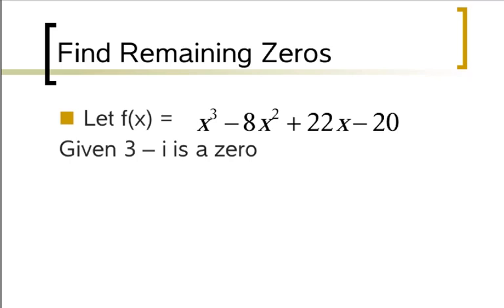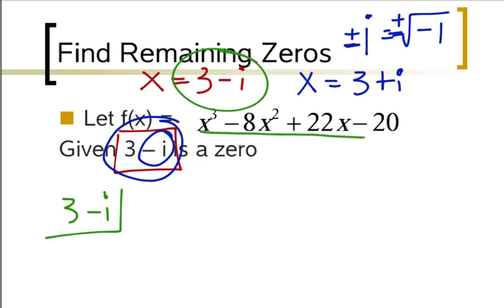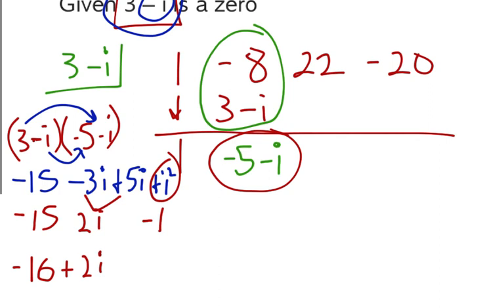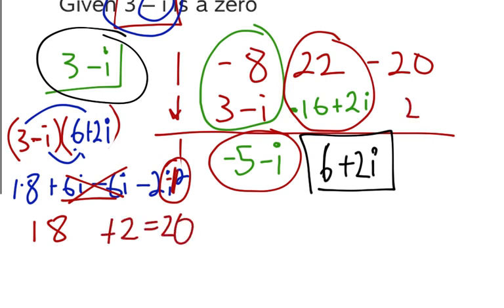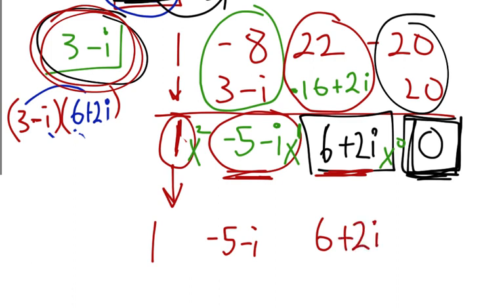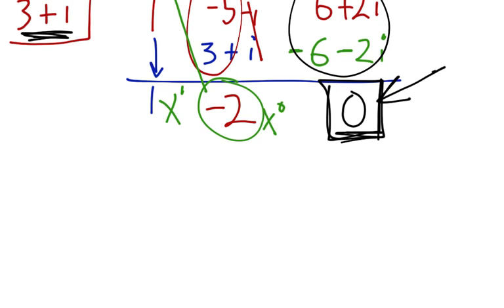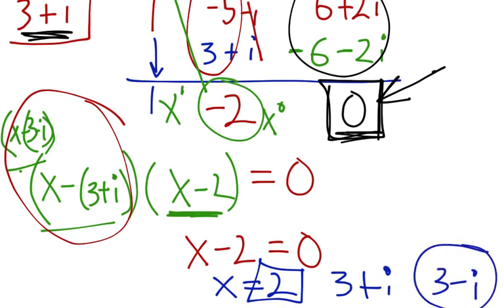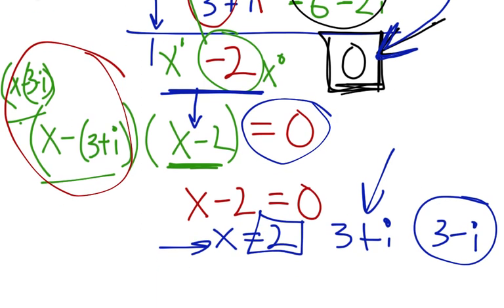Finding Remaining Complex Solutions when Given One Imaginary i Solution for a Polynomial